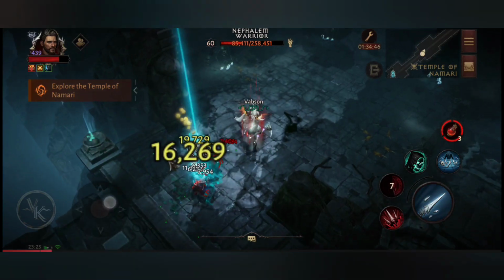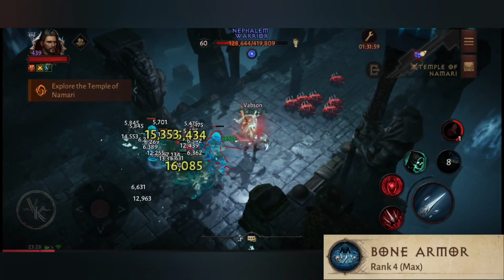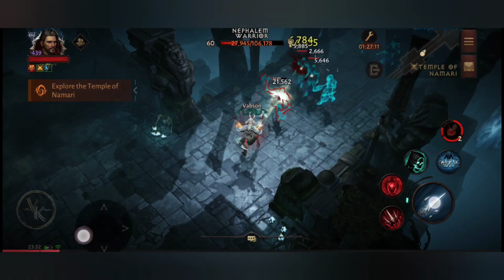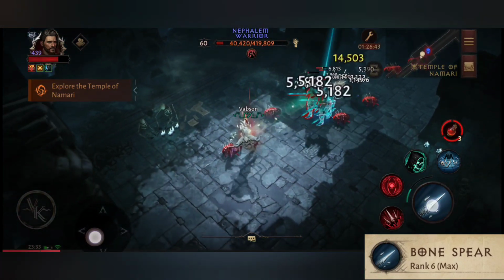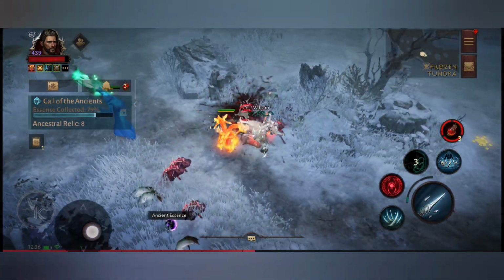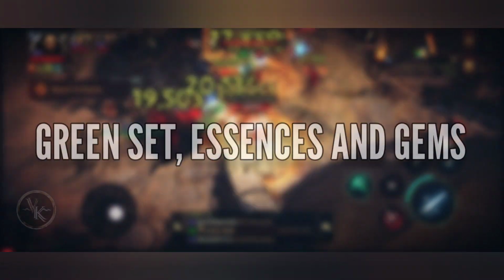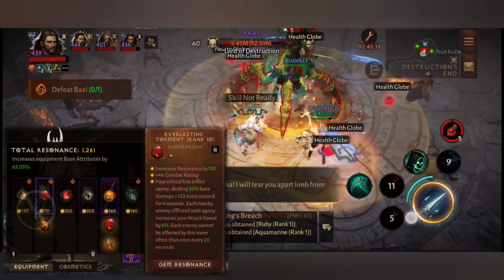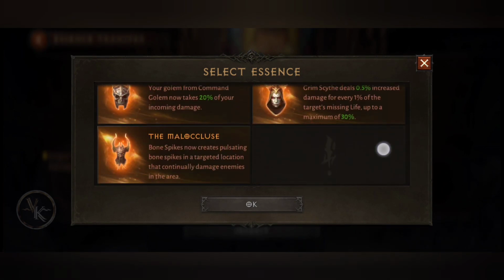BEST HYBRID BUILD NECROMANCER FULL GUIDE - BEST SKELETAL MAGE | Diablo Immortal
Hybrid Necro Build - Single Target Skeletal Mage - Full Build, Guide and Review
CONTINUAL NECROMANCER SKELETAL MAGE BEST Build and Guide | Diablo Immortal
In this video I present the concept of using skeletal mage.
This is to increase damage against single targets. In places like:
- Raids
- Dungeons with party
- Shadow wars

0:00 General Information
1:25 Skills Route Review
1:50 Dark Curse
2:32 Bone Armor
3:13 Corpse Lance
4:28 Bone Spear
5:05 Skeletal Mage
5:59 Chip of stoned and Bottled Hope
6:36 Set Essences and Gems